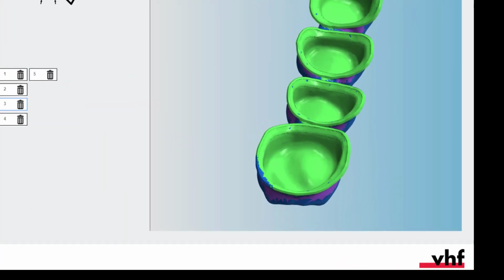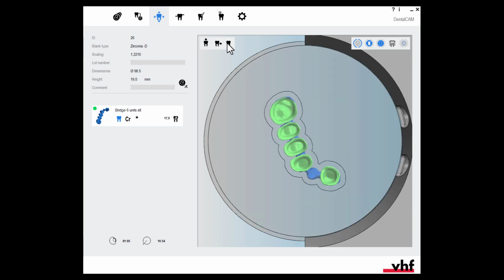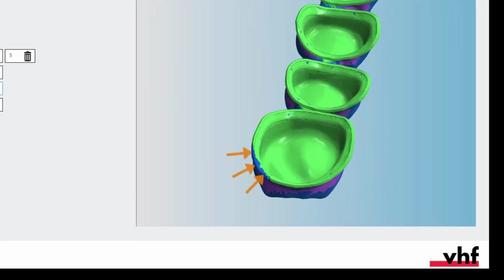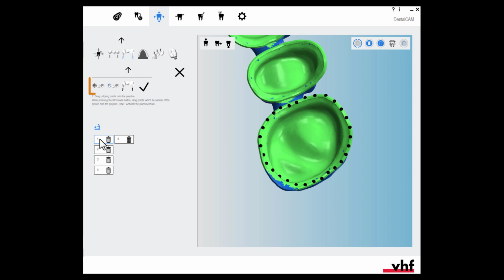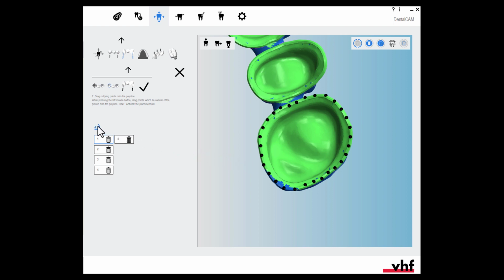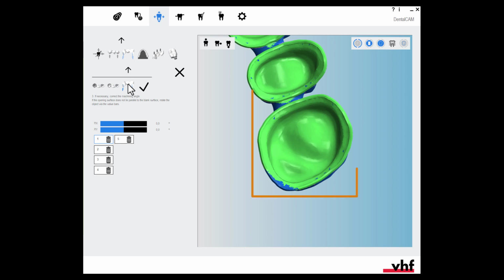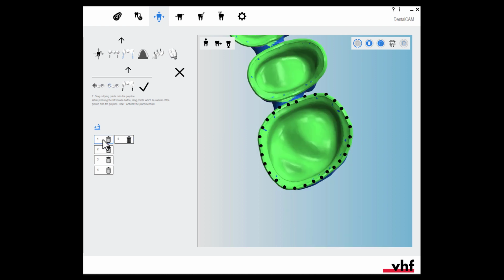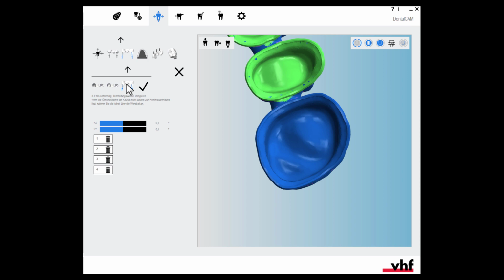DentalCAM 8 – Editing cavities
In this video we will show you how to check and edit cavities in DentalCAM 8.

Chapter
00:00 Intro
00:17 Import object
00:29 Open editing functions
00:47 Check cavities
01:25 Edit already existing cavity
03:17 Edit new cavity
04:00 Exit editing functions
04:20 Outro